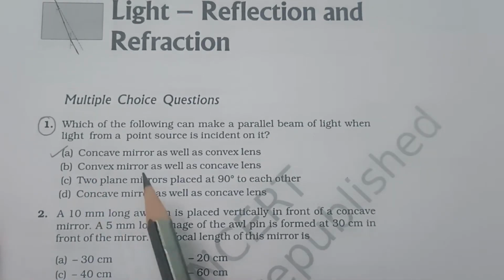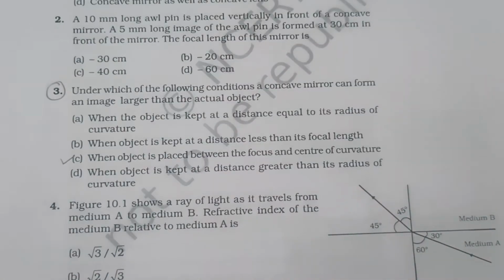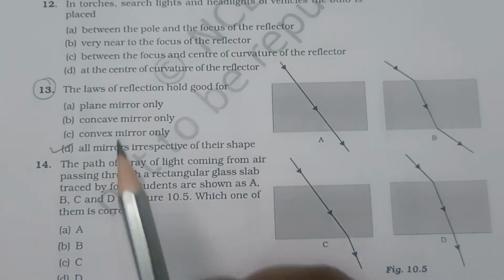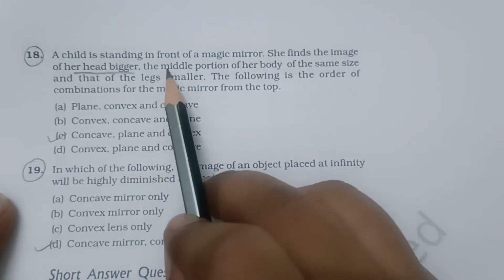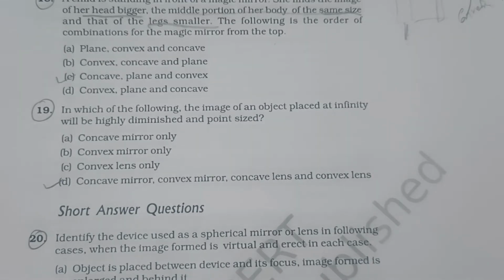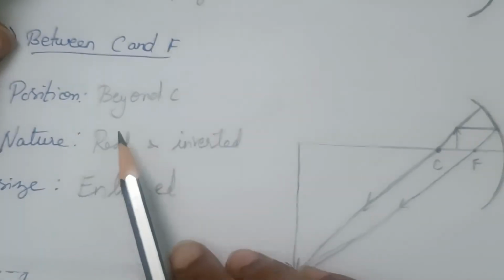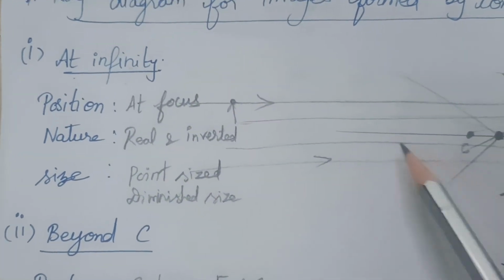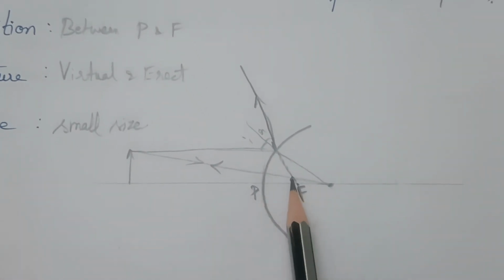Day 9 | Physics | Class 10 | Light : Reflection and Refraction | NCERT Exampler Questions | Revision